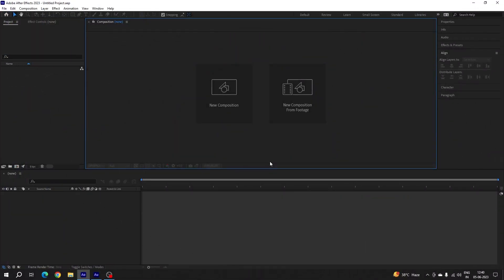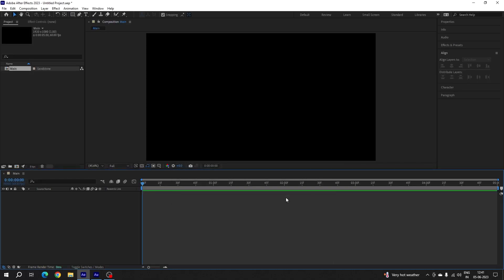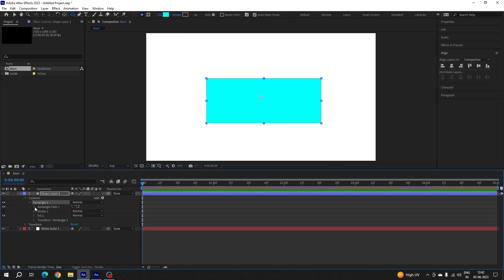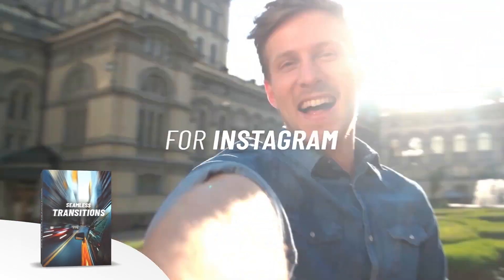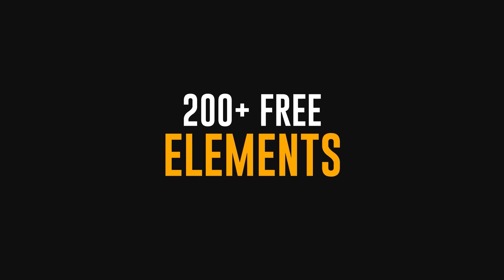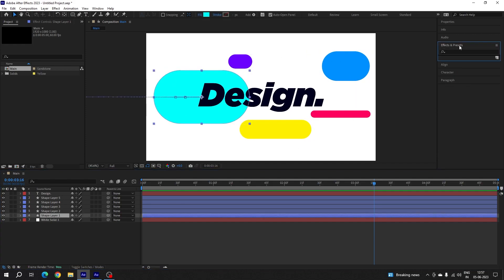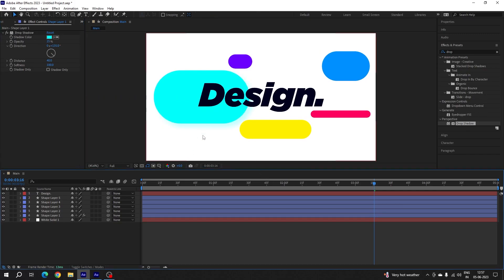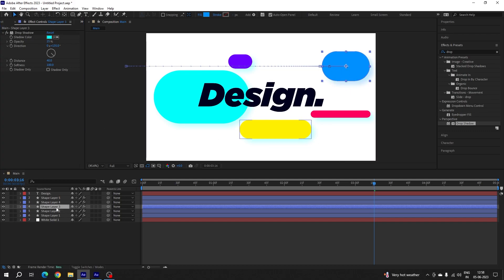BOLD TEXT animation in after effects - Motion Graphics Tutorial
▪️ AE Juice

Create BOLD text animation in after effects, it is a pretty simple-looking but eye-catchy motion graphics design tutorial also for absolute beginners, and you can download this after effects project file or template for absolutely FREE!

👉FONT USED - Gotham Ultra

ThankYou!